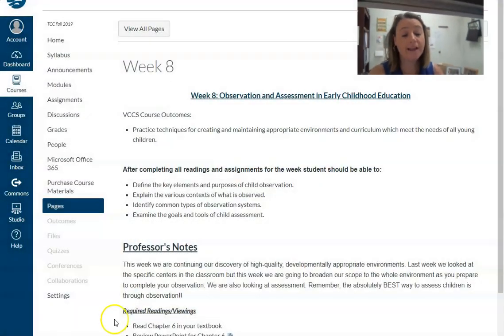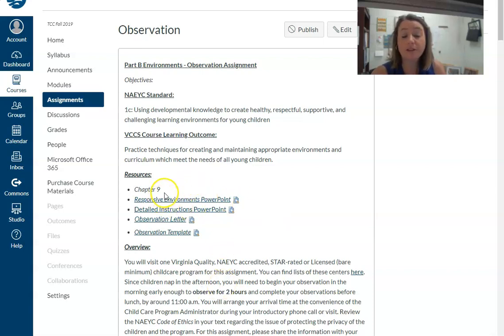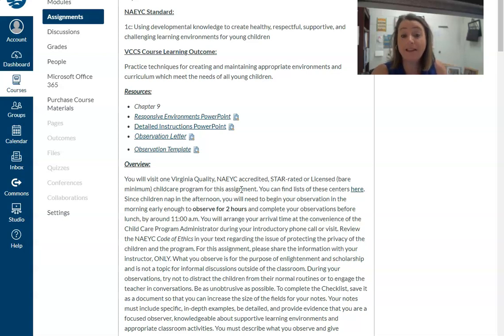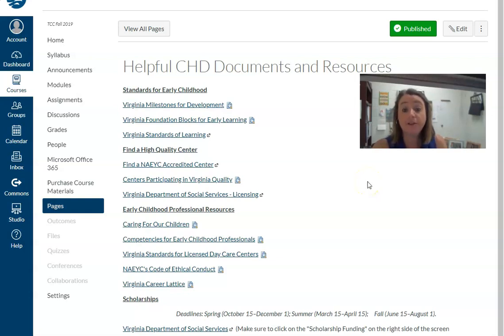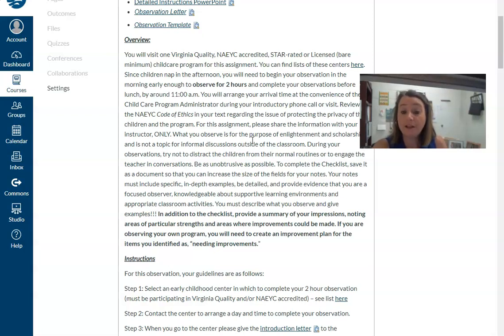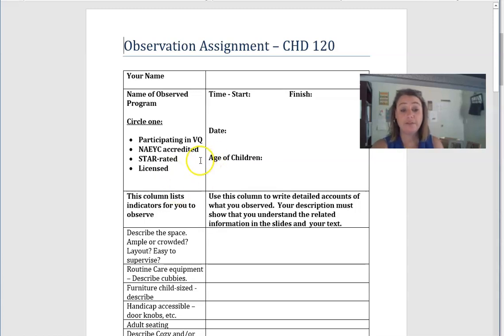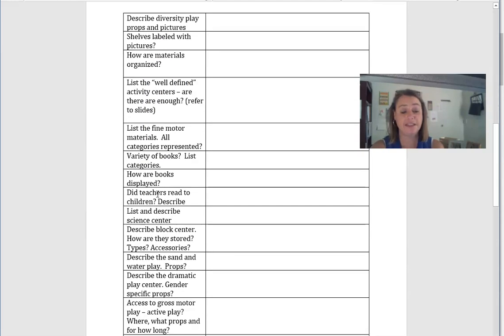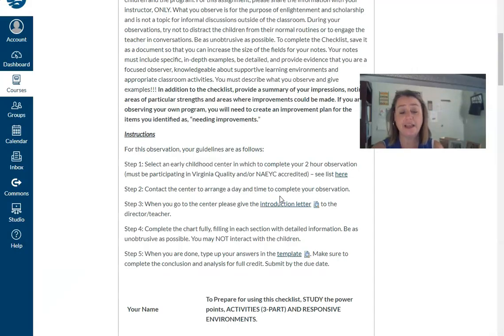CHD 120 week 8 fall